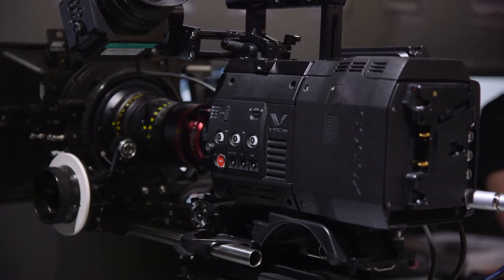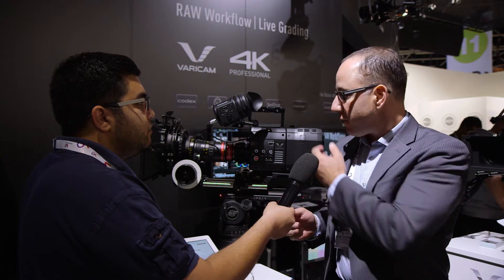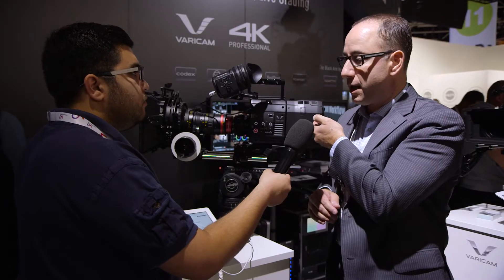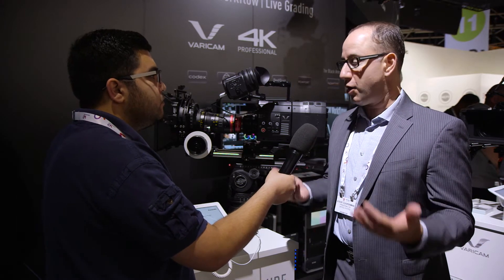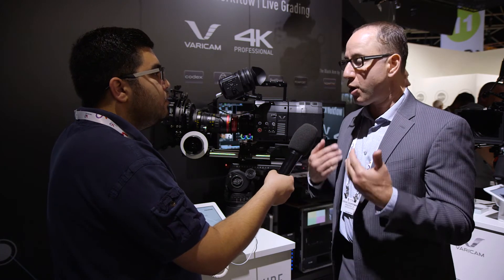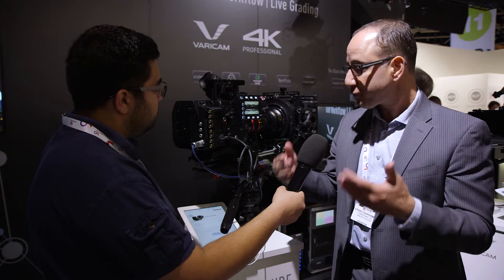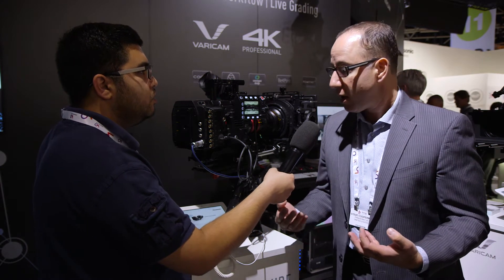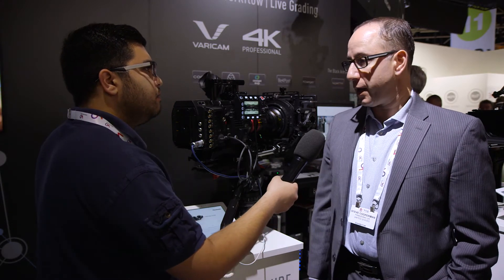IBC 2016: Panasonic Varicam PURE 4K Raw Camera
We stopped by the Panasonic stand at IBC 2016 to chat with Steve from Panasonic about their brand new VariCam PURE 4K Raw camera.